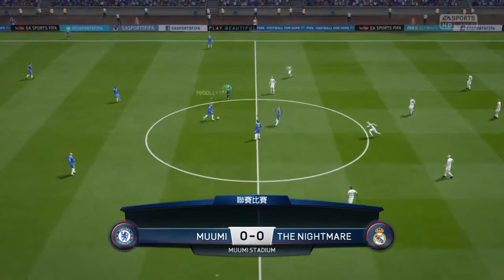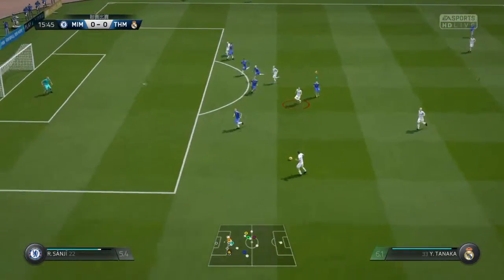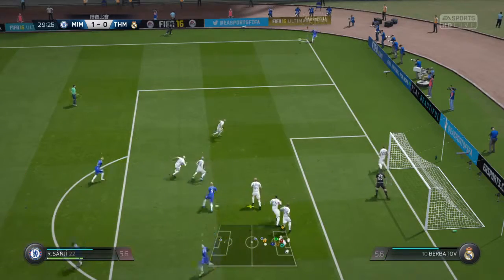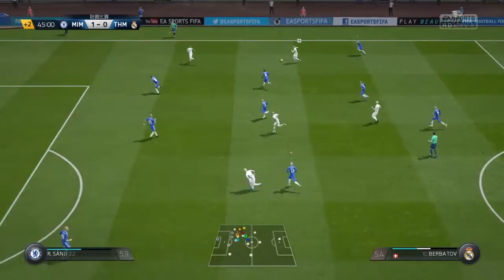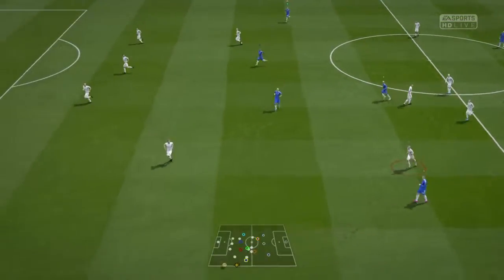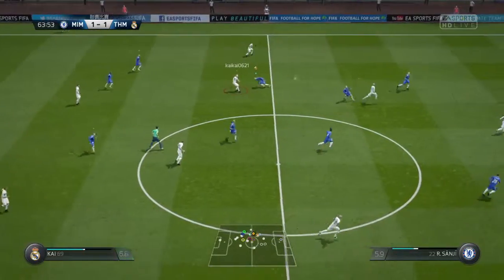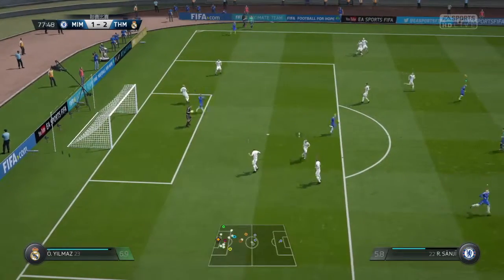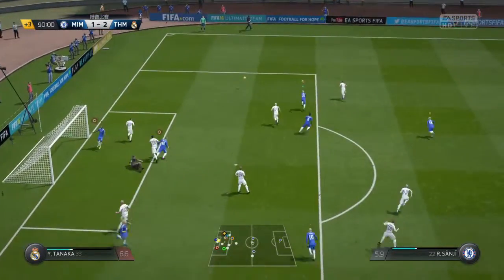MUUMI Sep 30 (1-2 vs THE NIGHTMARE)